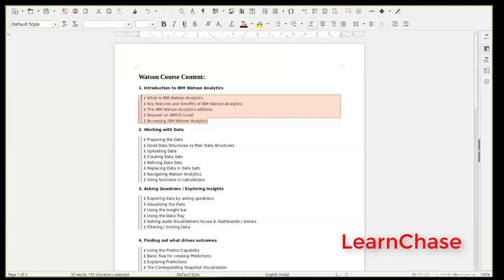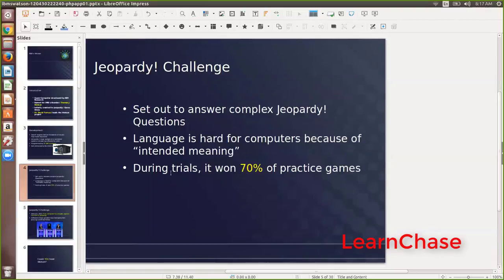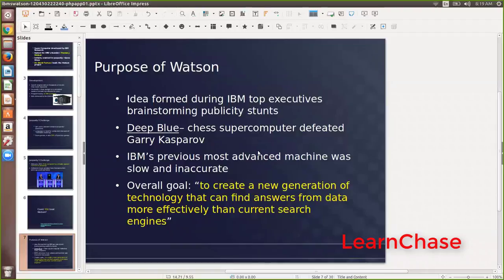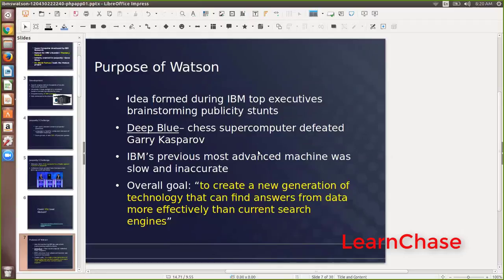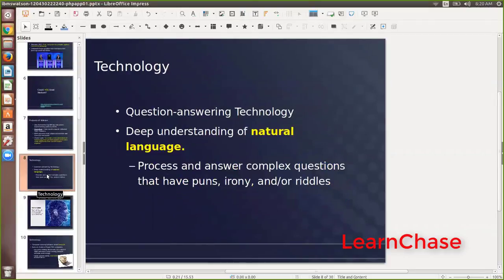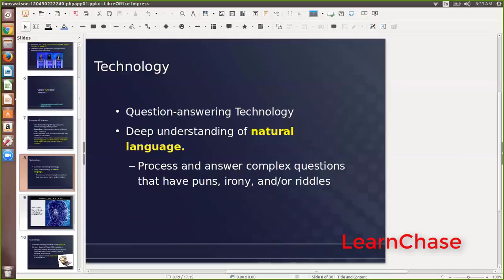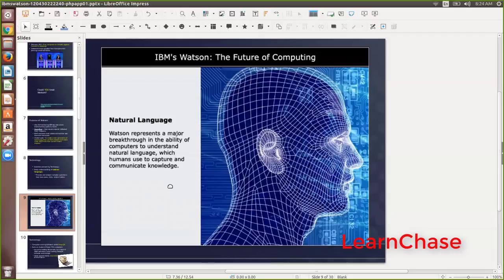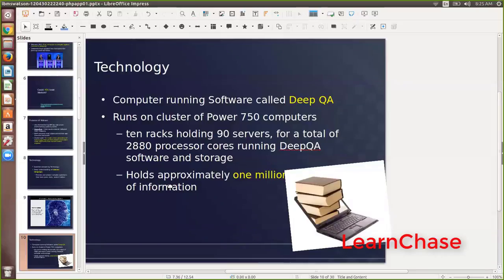IBM WATSON UNIT1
Watson is a question answering computer system capable of answering questions posed in natural language,[2] developed in IBM's DeepQA project by a research team led by principal investigator David Ferrucci.[3] Watson was named after IBM's first CEO and industrialist Thomas J. Watson.[4][5] The computer system was specifically developed to answer questions on the quiz show Jeopardy!.[6] In 2011, Watson competed on Jeopardy! against former winners Brad Rutter and Ken Jennings.[4][7] Watson received the first place prize of $1 million.[8]

Watson had access to 200 million pages of structured and unstructured content consuming four terabytes of disk storage[9] including the full text of Wikipedia,[10] but was not connected to the Internet during the game.[11][12] For each clue, Watson's three most probable responses were displayed on the television screen. Watson consistently outperformed its human opponents on the game's signaling device, but had trouble in a few categories, notably those having short clues containing only a few words.

In February 2013, IBM announced that Watson software system's first commercial application would be for utilization management decisions in lung cancer treatment at Memorial Sloan Kettering Cancer Center in conjunction with health insurance company WellPoint.[13] IBM Watson's former business chief Manoj Saxena says that 90% of nurses in the field who use Watson now follow its guidance